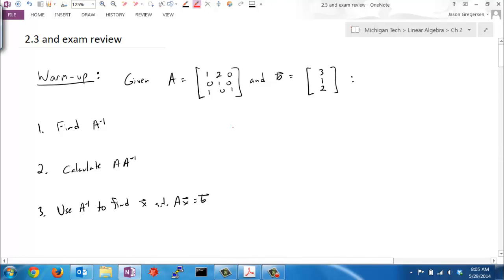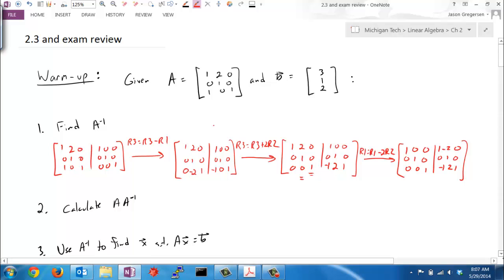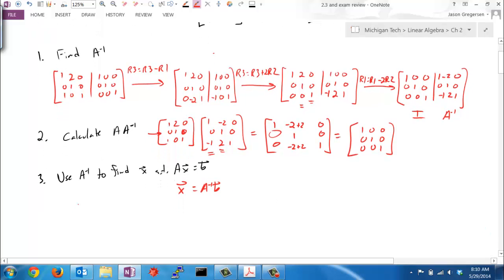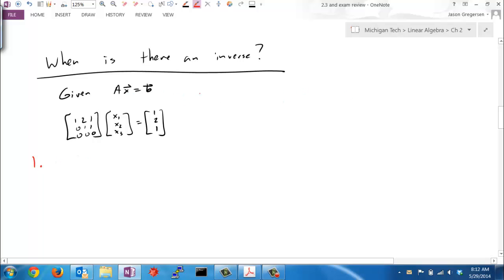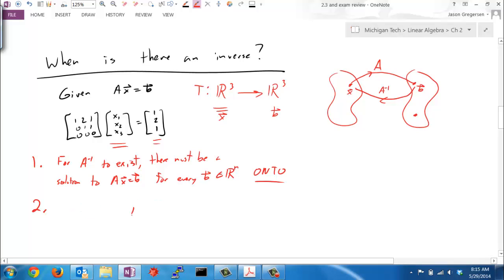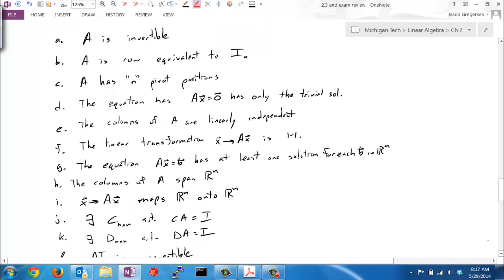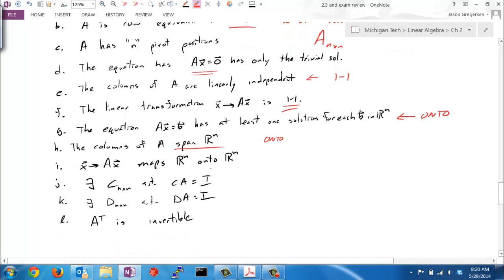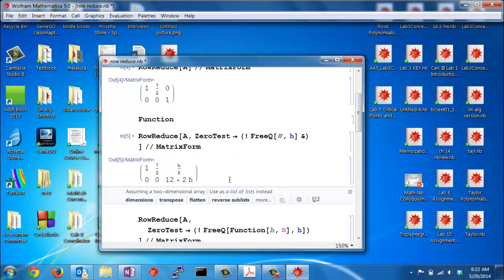5-29 exam review